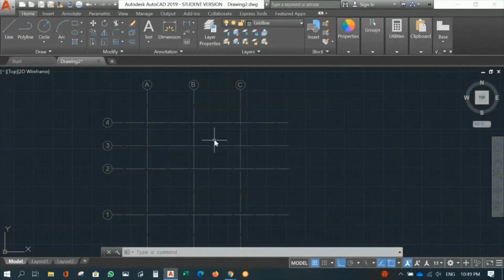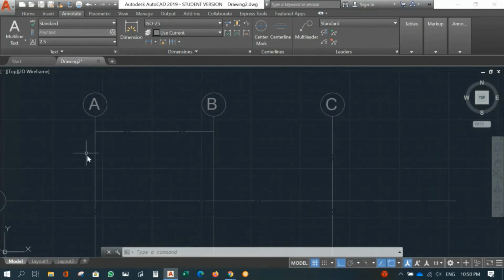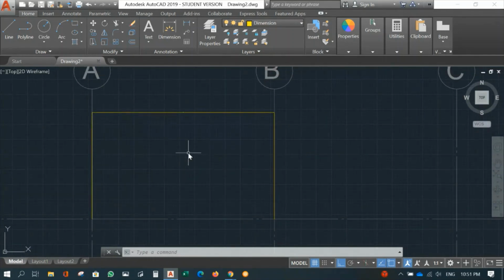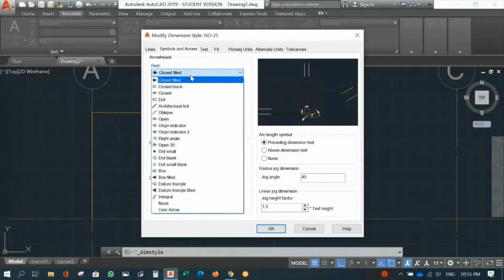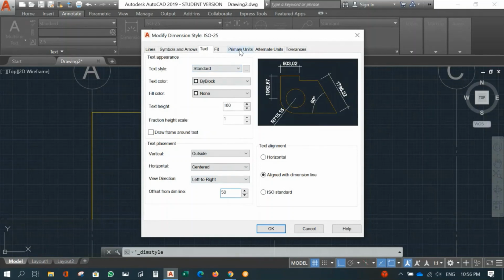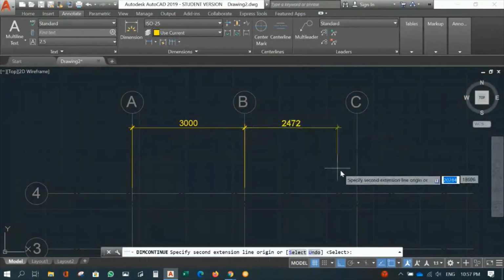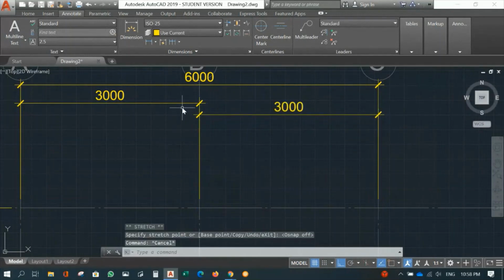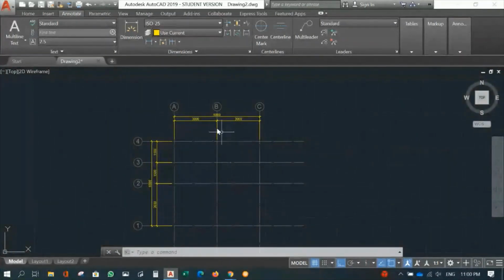Tutorial 4 Part 2D Creating and modify dimension